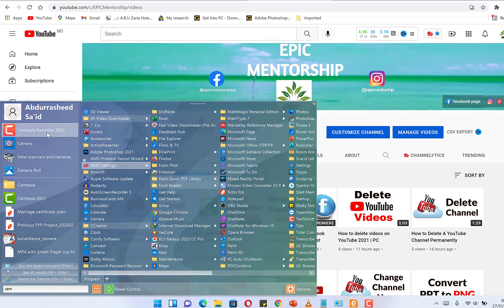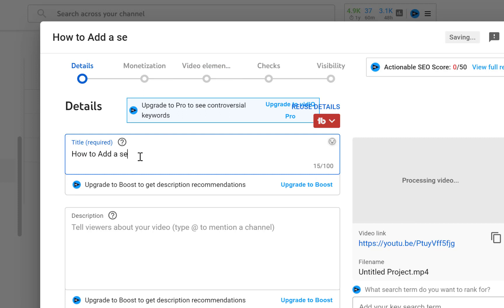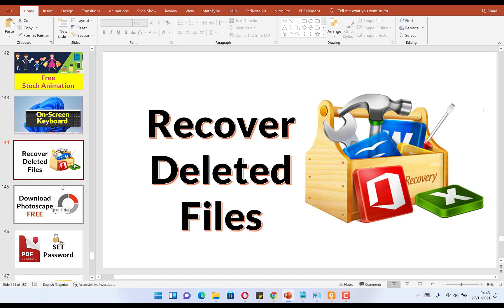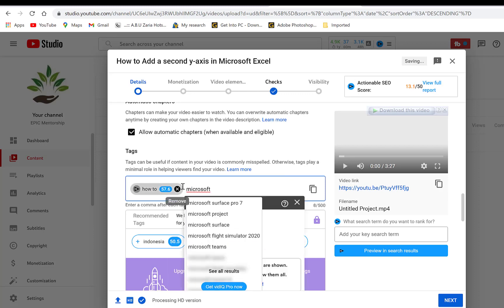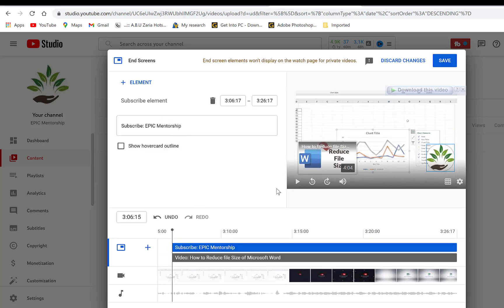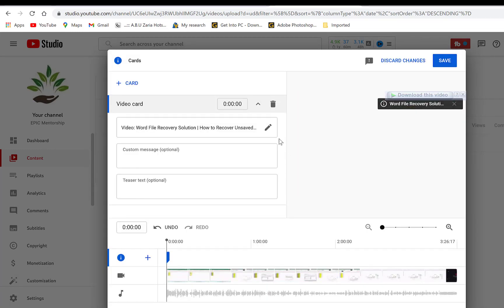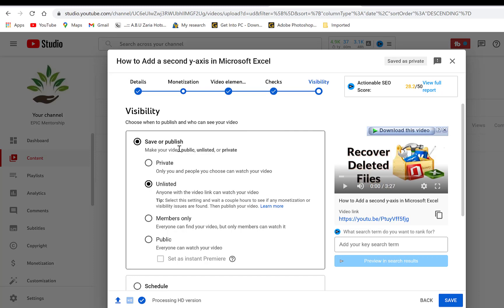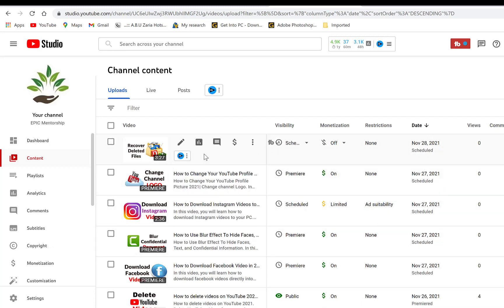How to Upload Videos on YouTube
Learn how to upload a video with your PC in this short step-by-step tutorial video.